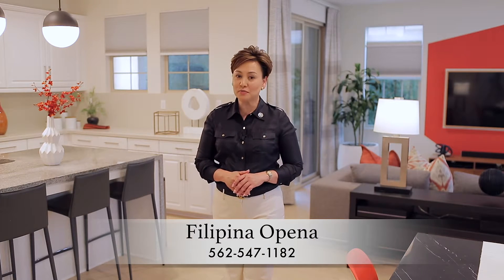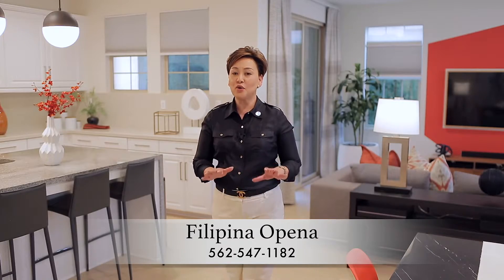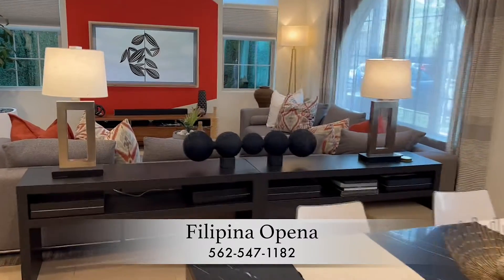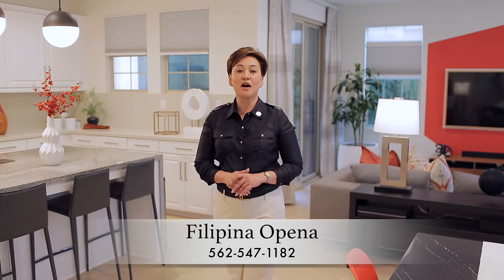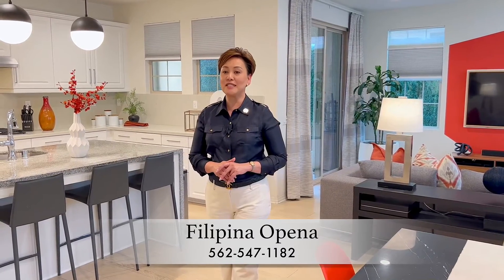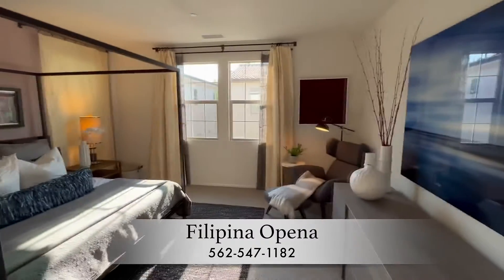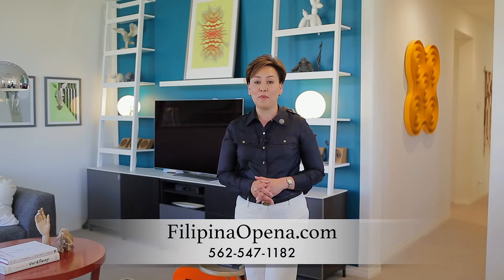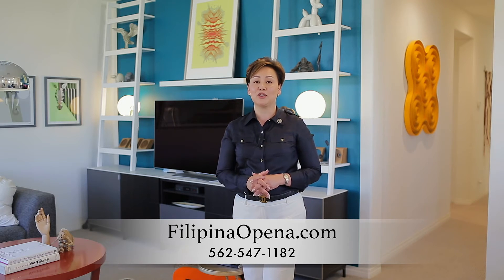A Classic in Style & Sophistication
A Residence to Behold! A classic Spanish Revival Exterior with a Modern Interior. Artistic and Modern Fixtures enhance overall appeal